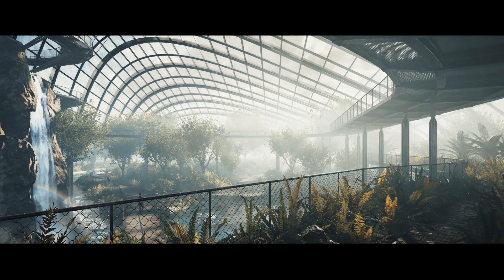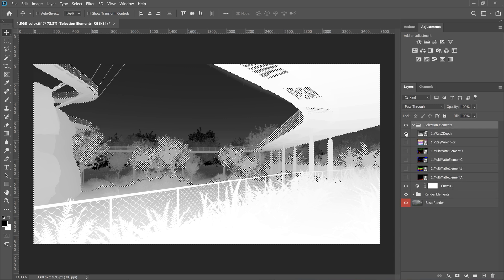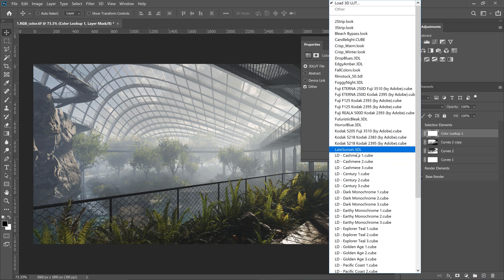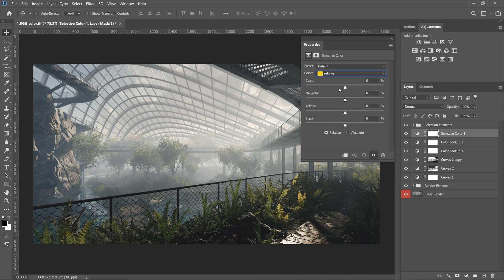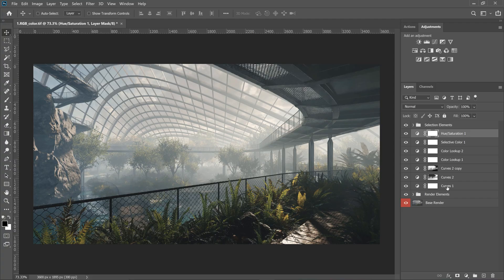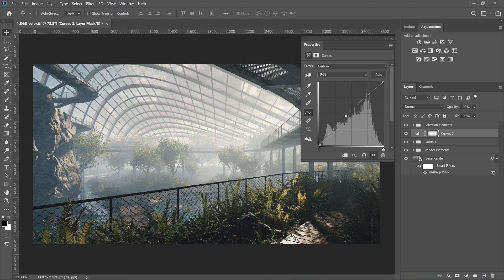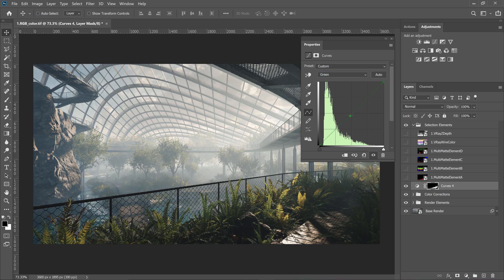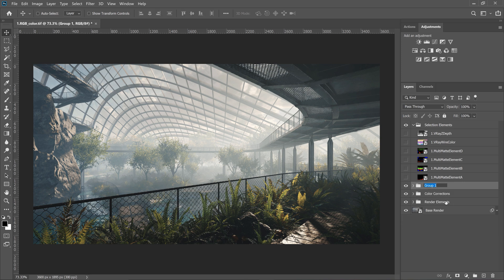Exterior visualization - the post-production process in PS (Part 2)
Learn about the post-production process of the exterior images. I will show you my workflow in Adobe Photoshop to improve visualization after the rendering.

⏱️ Timestamps
0:00 Intro